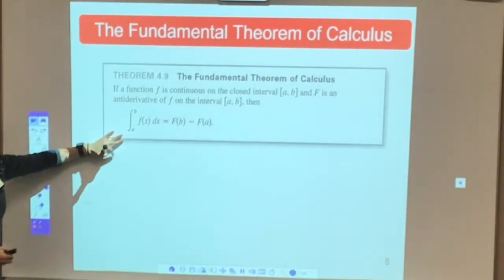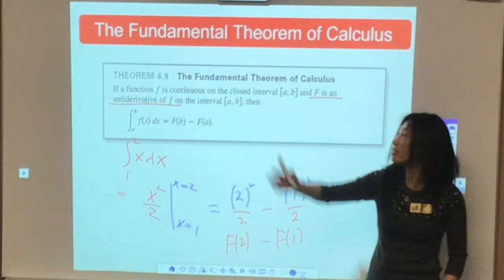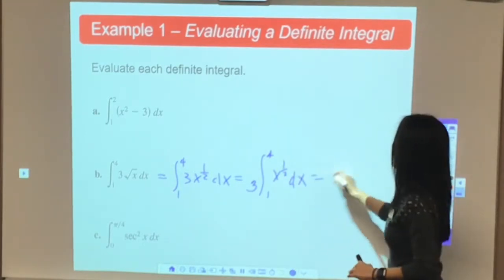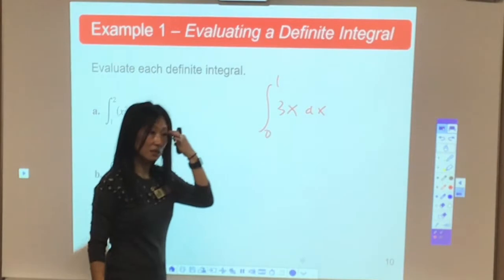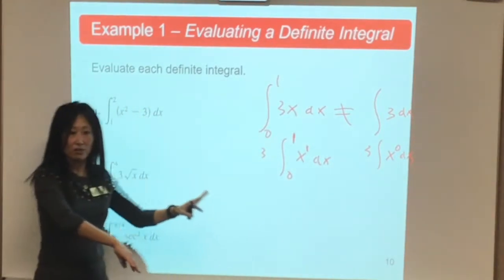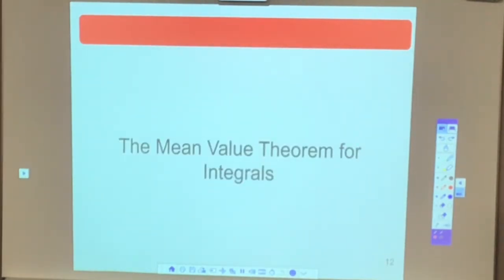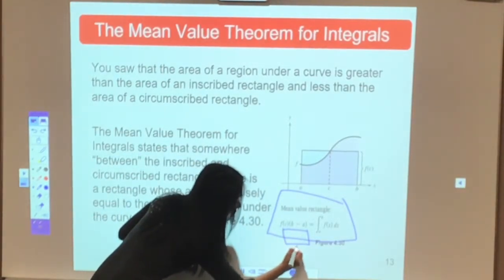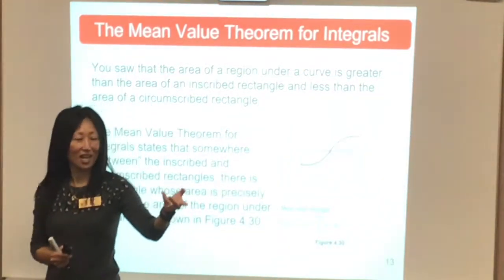Chapter 4 Lesson 4 Fundamental Theorem of Calculus